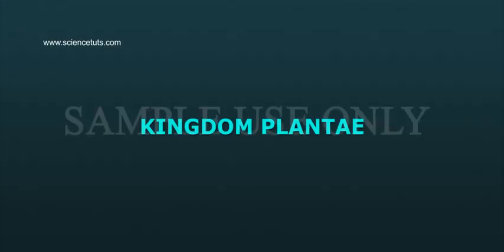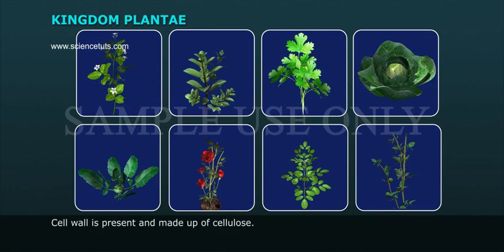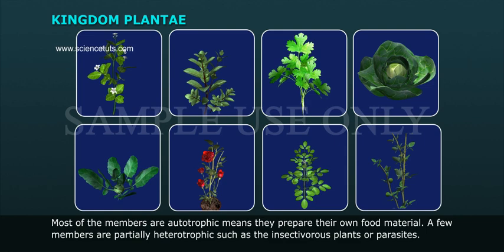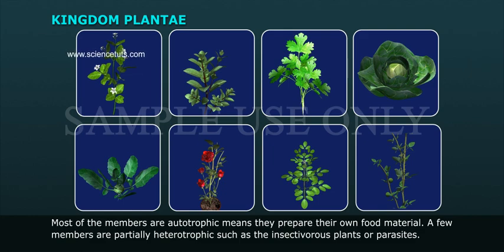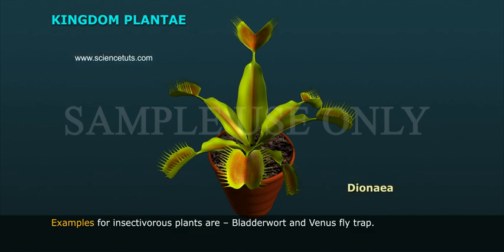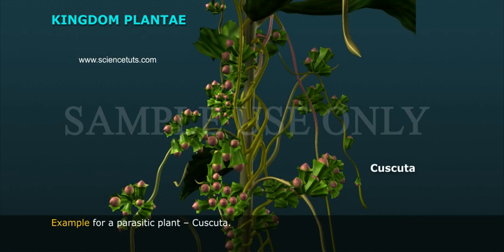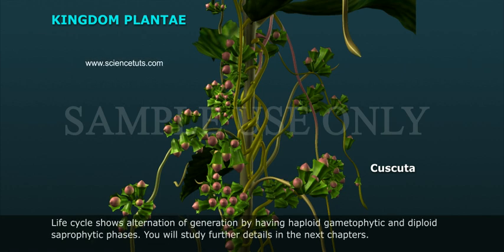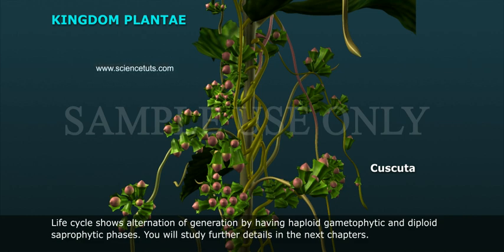KINGDOM PLANTAE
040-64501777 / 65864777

7 Active Technology Solutions Pvt.Ltd. is an educational 3D digital content provider for K-12. We also customise the content as per your requirement for companies platform providers colleges etc . 7 Active driving force "The Joy of Happy Learning" -- is what makes difference from other digital content providers. We consider Student needs, Lecturer needs and College needs in designing the 3D & 2D Animated Video Lectures. We are carrying a huge 3D Digital Library ready to use.

It includes chlorophyll containing multi-cellular eukaryotes called plants.
Cell wall is present and made up of cellulose.
Most of the members are autotrophic means they prepare their own food material. A few members are partially heterotrophic such as the insectivorous plants or parasites.
Examples for insectivorous plants are – Bladderwort and Venus fly trap.
Example for a parasitic plant – Cuscuta.
Life cycle shows alternation of generation by having haploid gametophytic and diploid saprophytic phases. You will study further details in the next chapters.